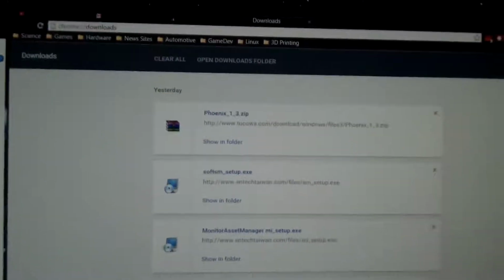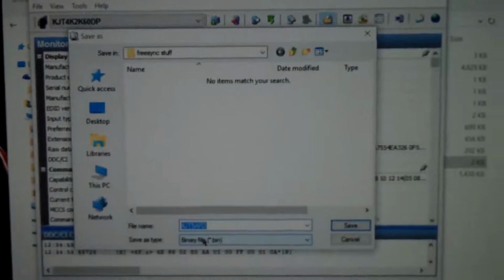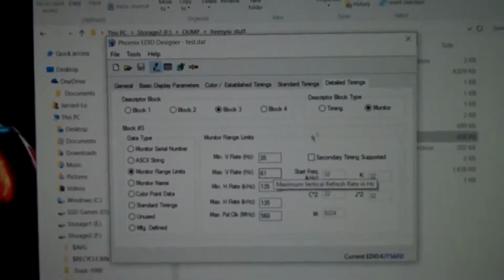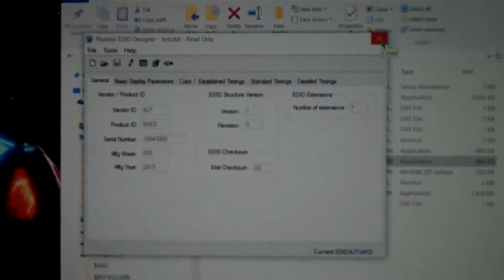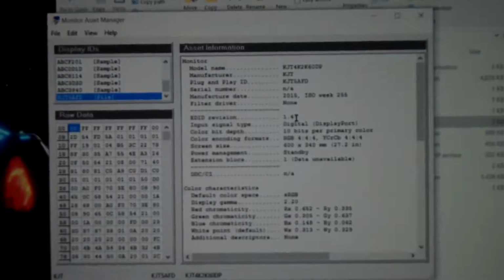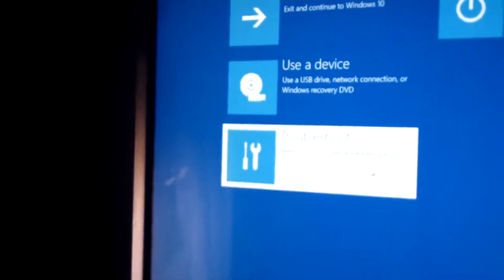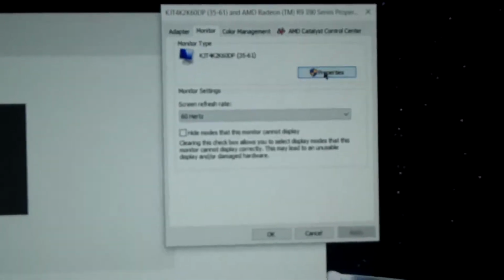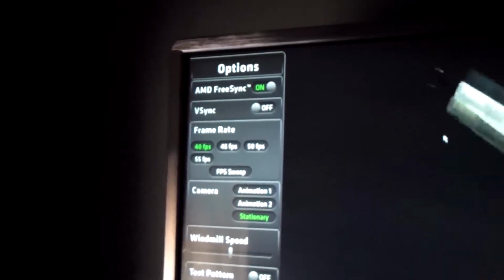Freesync EDID Trick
This is a software driver trick to get better lower margin for your vsync settings.

On my Wasabi Mango UHD49 I was able to reduce it from 40fps to 35fps, I believe lower and I had screen flickering and other nasties as the monitor scalar board was unable to catch up.

THIS video is shit quality because I just did it as a spare of the moment request someone made. Ask questions if for some reason video isn't clear on something, remember to pause video as you go through the steps yourself.